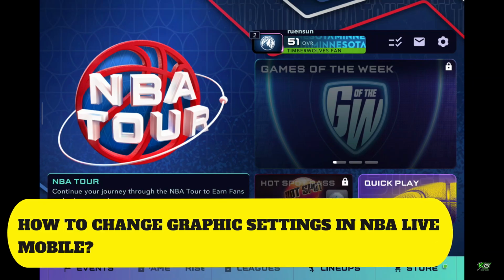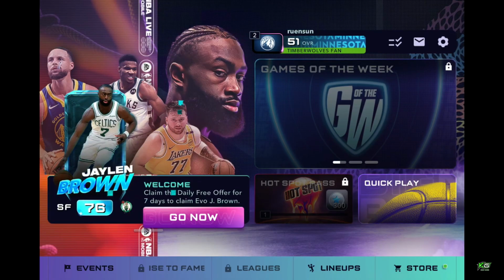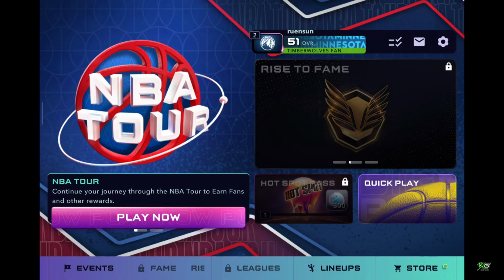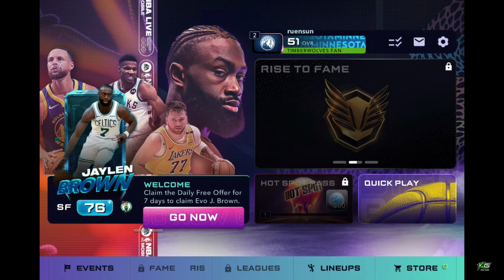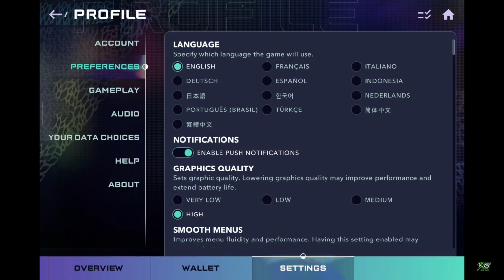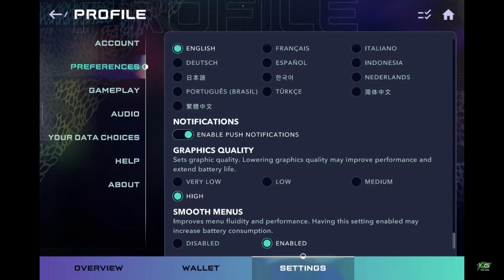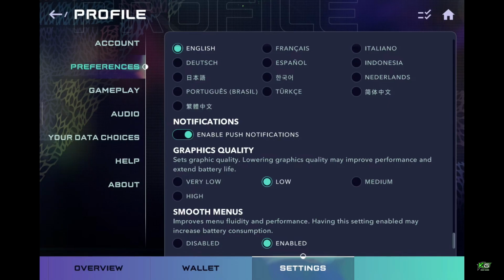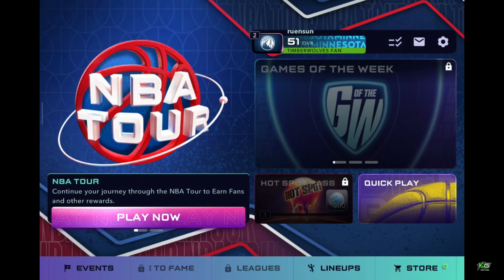How to Change Graphic Settings in NBA Live Mobile (Android) | Best FPS & Quality 2026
Want better graphics or smoother gameplay in NBA Live Mobile on Android?
In this video, I’ll show you how to change graphic settings in NBA Live Mobile step by step, so you can balance visual quality and performance on your device.